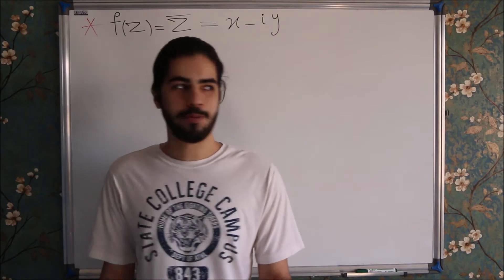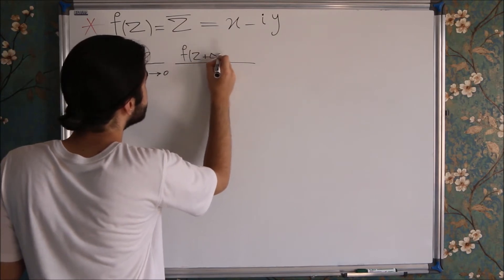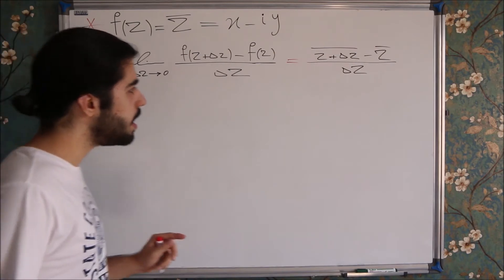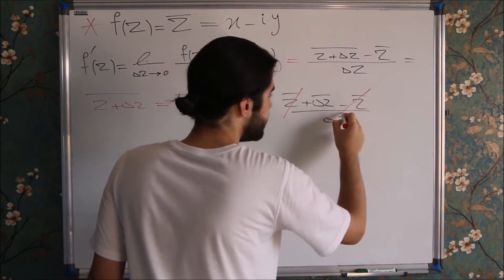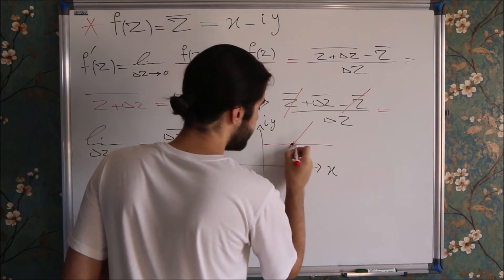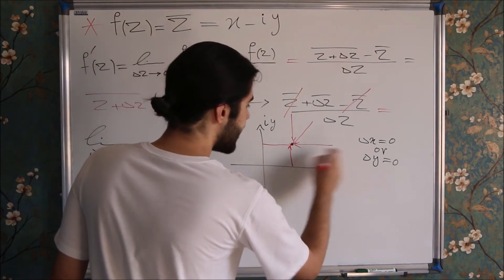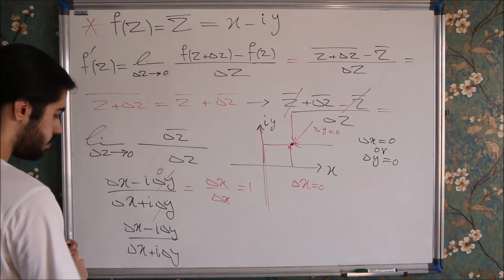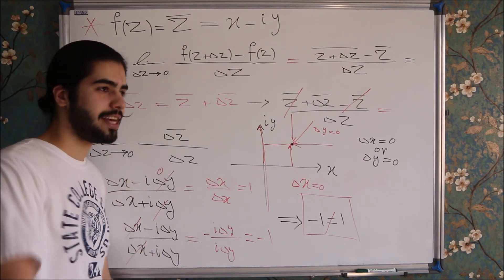Check if the conjugate of z is differentiable or not?